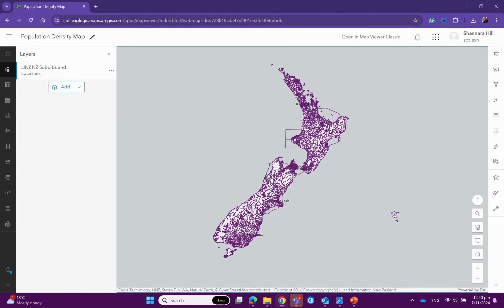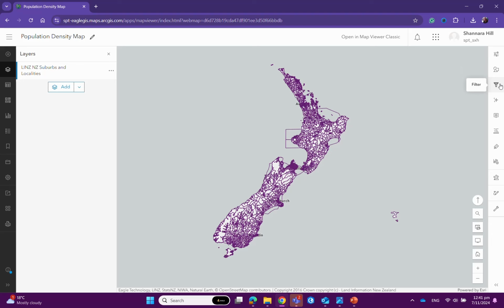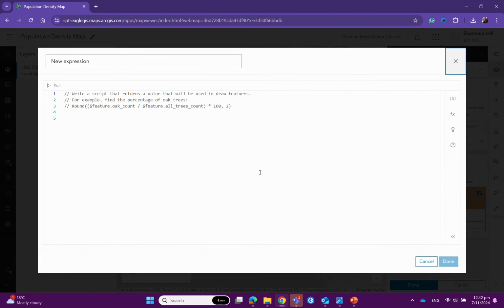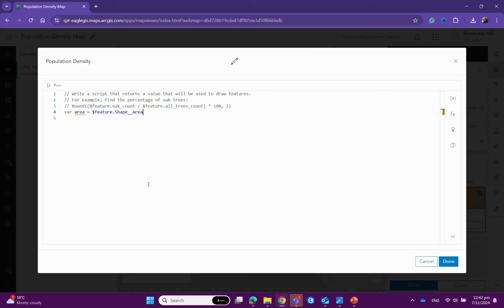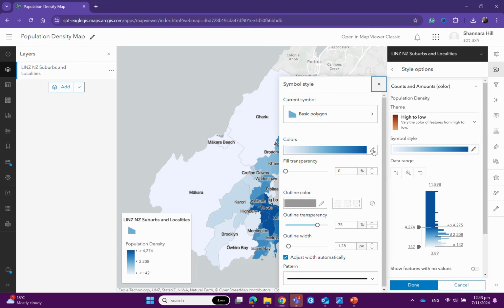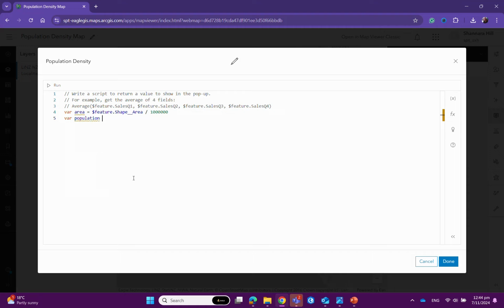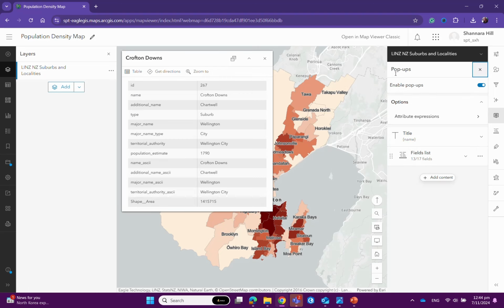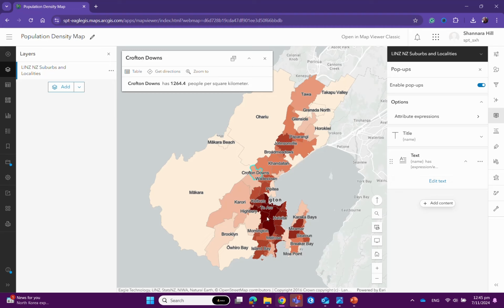Symbolise a map in ArcGIS Online Map Viewer using two fields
In this video Shannara Hill will take you through how to use two fields to calculate and display population density for Wellington City Suburbs using the Land Information Suburbs and Localities layer.

This video includes some basic calculations using Arcade, a ArcGIS specific language.